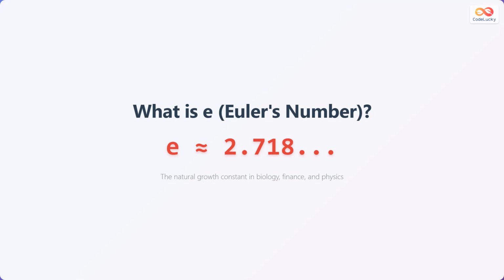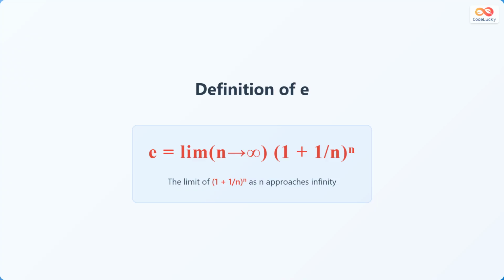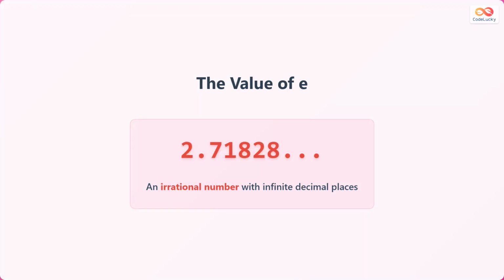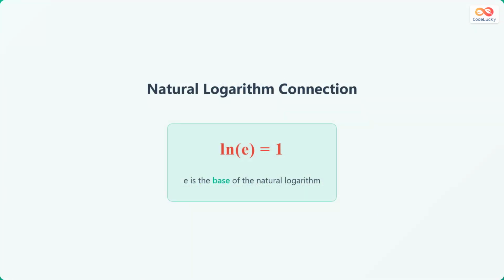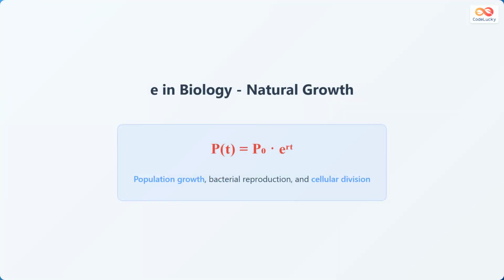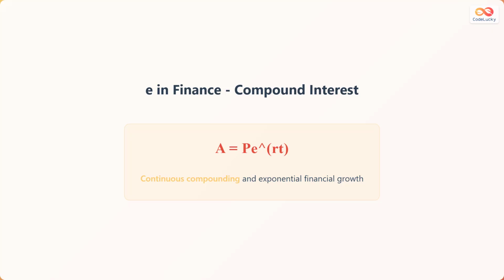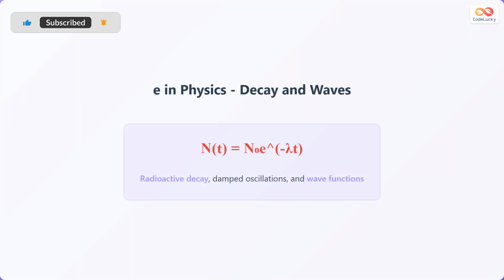Unlocking e: Euler's Number Explained Simply for Beginners!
Embark on a journey to understand 'e', Euler's number, a fundamental constant in mathematics and science! 🤯

This video breaks down the concept of 'e' in a simple, easy-to-understand way, perfect for beginners. We'll explore its definition, its approximate value (2.718...), and its surprising connections to natural logarithms. 🧐

Discover how 'e' plays a crucial role in various real-world applications, from modeling population growth in biology 🦠 to calculating compound interest in finance 💰 and describing radioactive decay in physics ☢️. Learn why 'e' is so special in calculus, being the only function that is its own derivative! 🤩

Whether you're a student, a curious learner, or just looking to expand your mathematical knowledge, this video will provide you with a solid foundation for understanding Euler's number.

Chapters:
00:00 - What is e (Euler's Number)?
00:24 - Definition of e
00:44 - The Value of e
01:02 - Natural Logarithm Connection
01:20 - e in Biology - Natural Growth
01:49 - e in Finance - Compound Interest
02:12 - e in Physics - Decay and Waves
02:36 - Why e is Special
02:57 - Outro